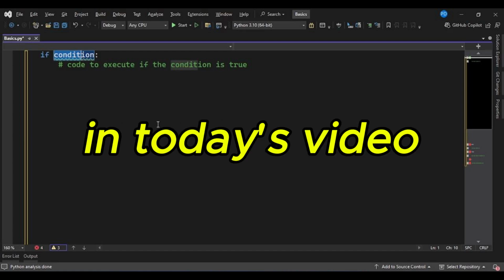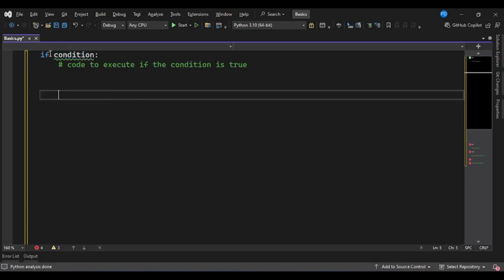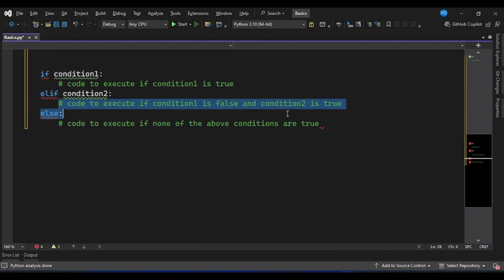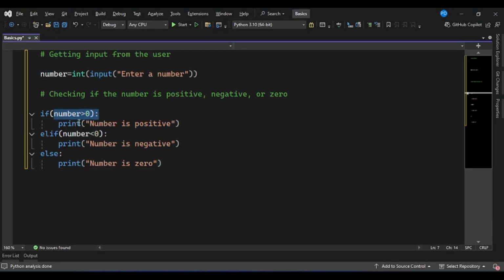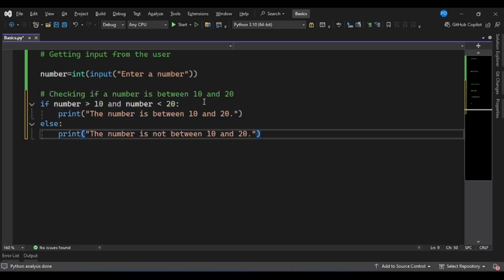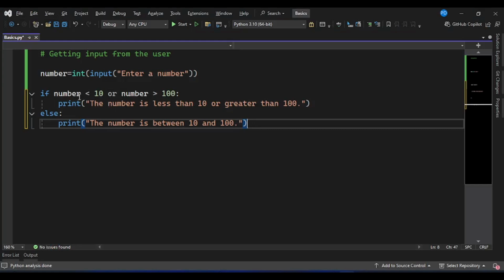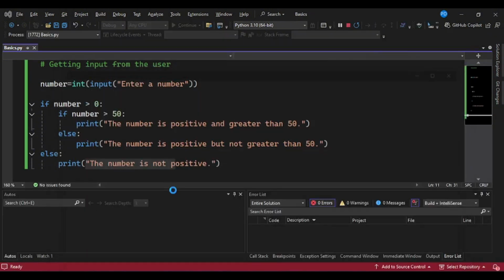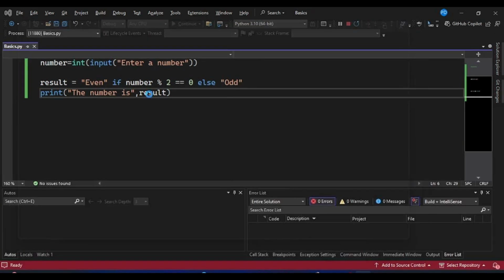MIND-BLOWING Python Conditional Statements Secrets Revealed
Learn python Basics in 3 minutes

Learn python Basics in one video
Master python Basics
python conditions